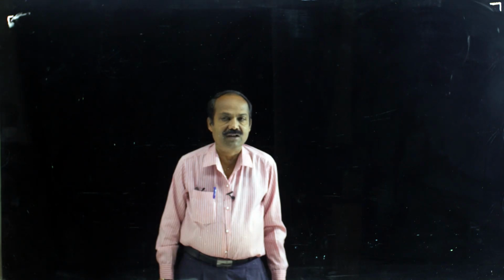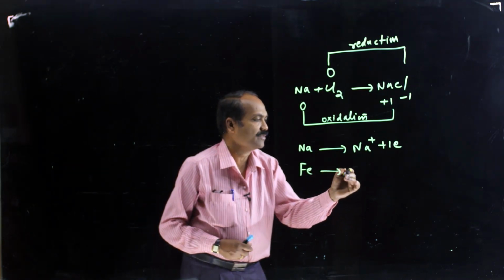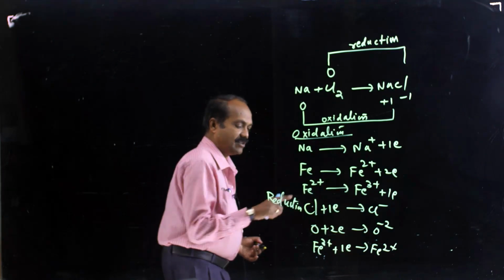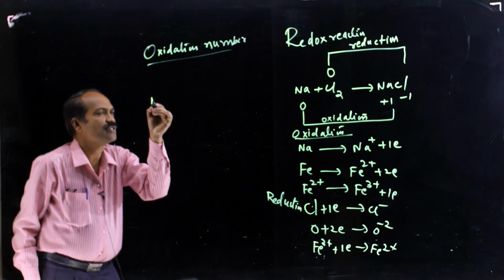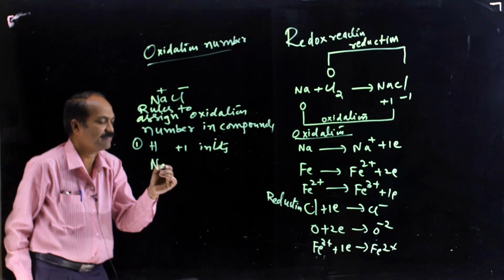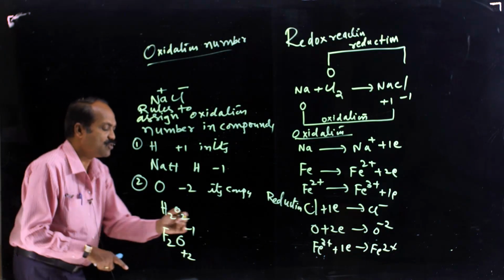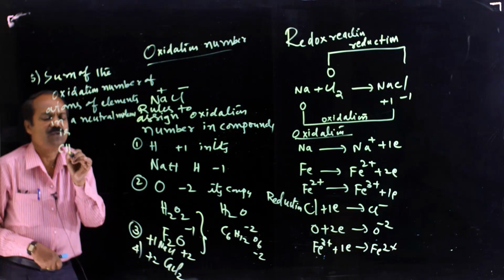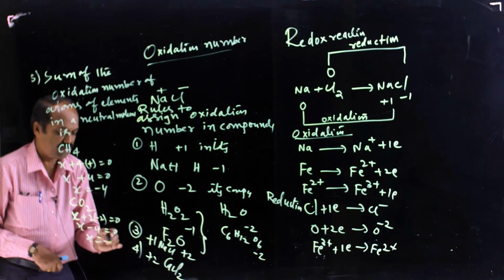Redox Reaction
Want to make your IIT dream a reality?
A platform developed by IITians for budding IITians.Get video lectures  from best JEE coaches.Concept clarity,Revision modules and an Adaptive learning environment to ensure success.
In this video we will learn about Redox Reactions

NoMoreClass  is all you need for your JEE (Mains/Advanced),BITSAT,KVPY,NTSE,NEET  as well as for your Board exam preparations.